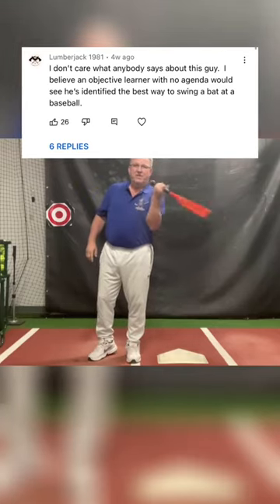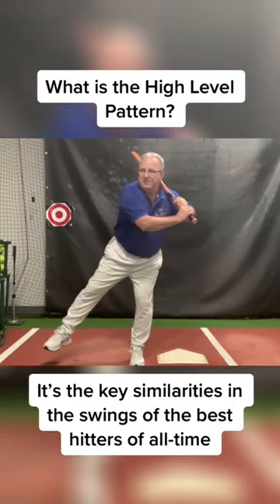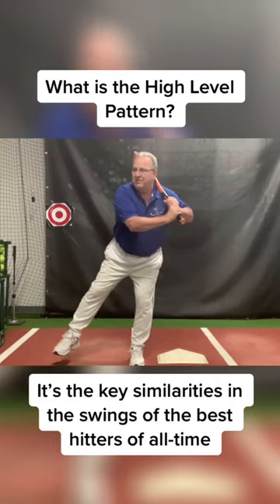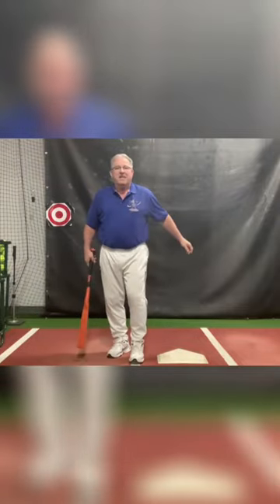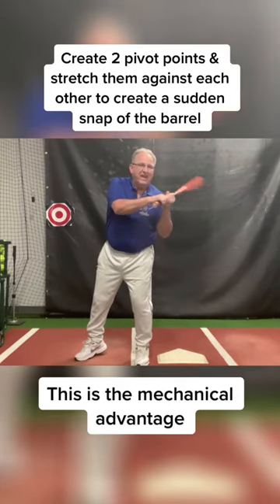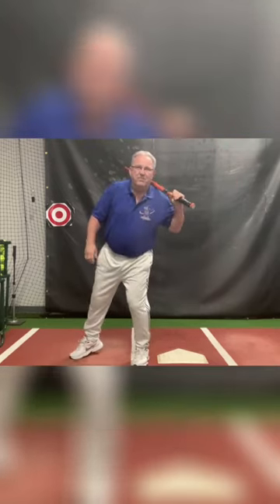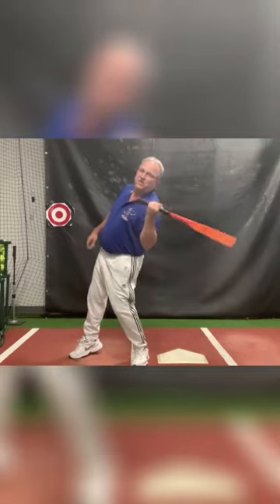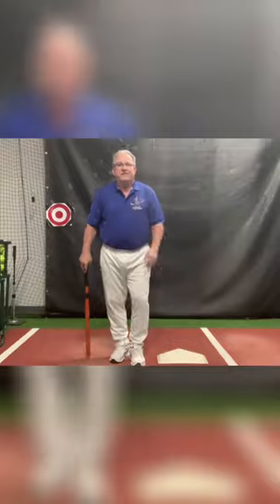The Best Hitters of All-Time - What Do Their Swings Have In Common?